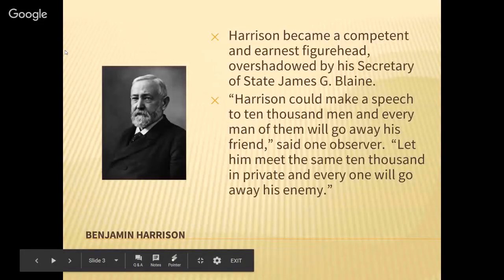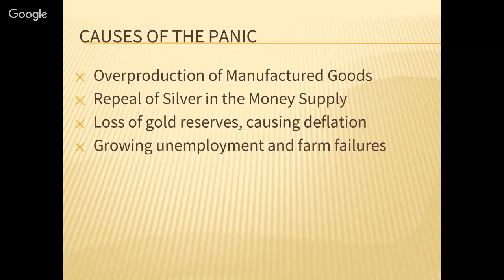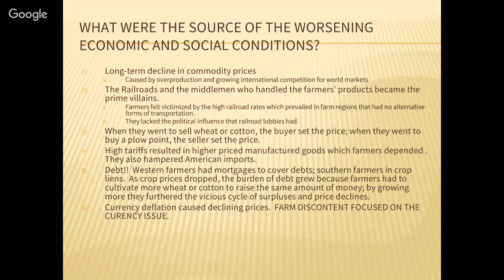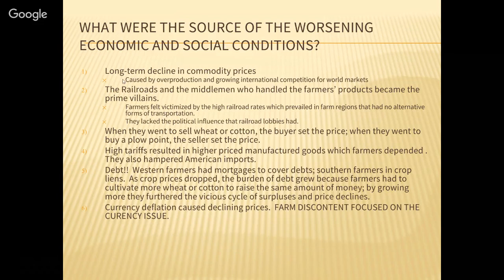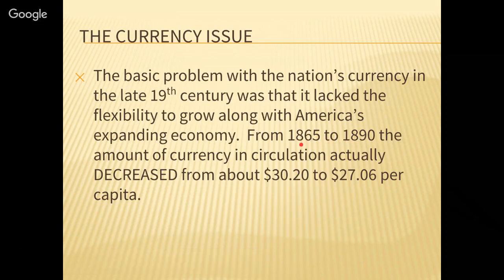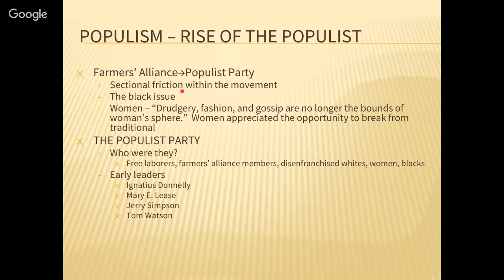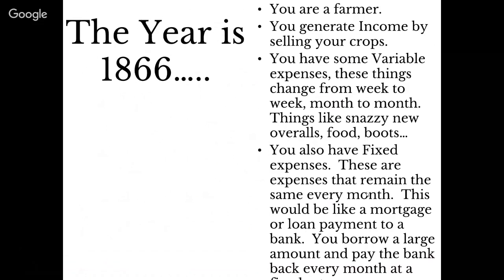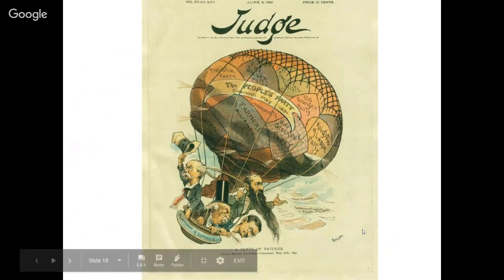The 1890's: Bimetallism, Populism and the Triumph of William McKinley